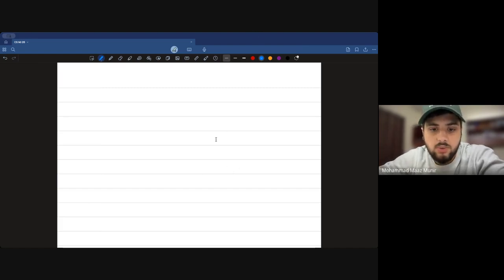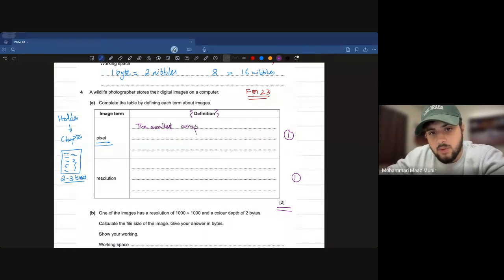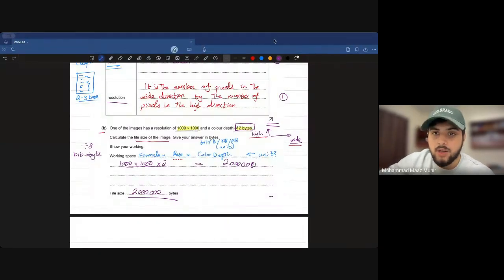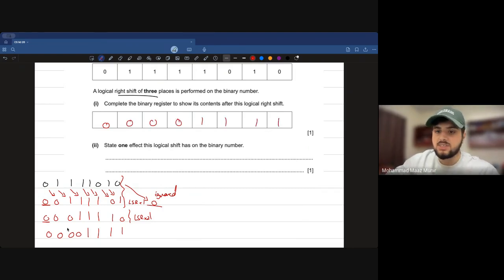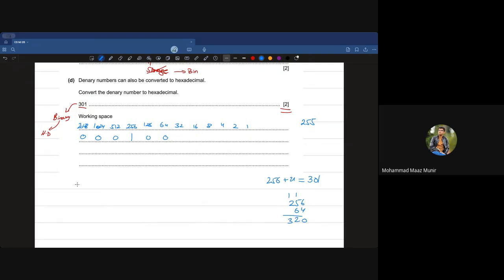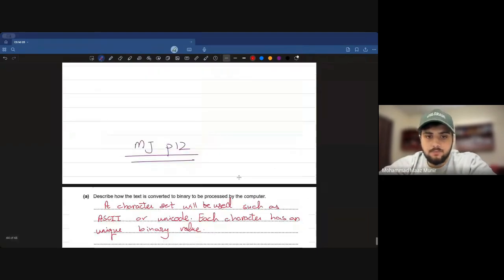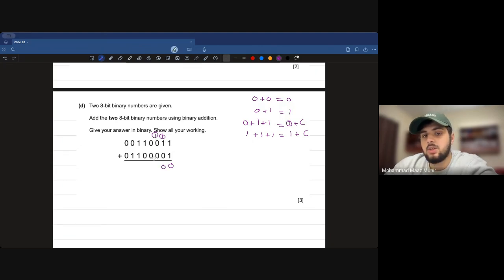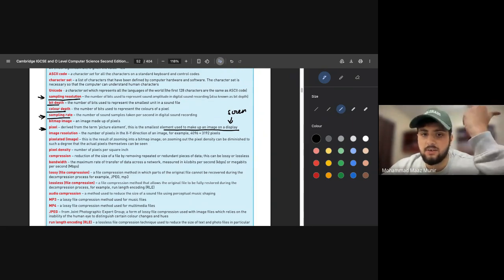Data Representation Chapter 1 -Part 4 | Topical Series | IGCSE/OL Computer Science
Ready to ace your Data Rep questions? In this essential IGCSE/O Level Computer Science video, we dive deep into Topical Past Paper Questions on Hardware! Learn how to break down complex exam scenarios, understand the nuances of software, IDE and more. This is your guide to mastering a key CS topic and securing those marks!

Got tricky questions or need more help with past papers? Join our free, supportive WhatsApp discussion forum! It's the perfect place to collaborate, clarify doubts, and connect with fellow students.